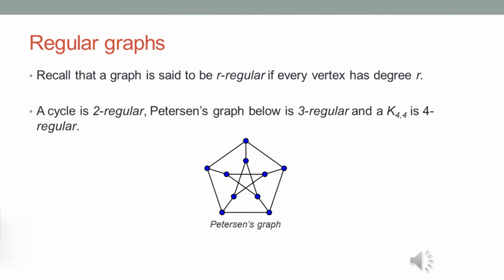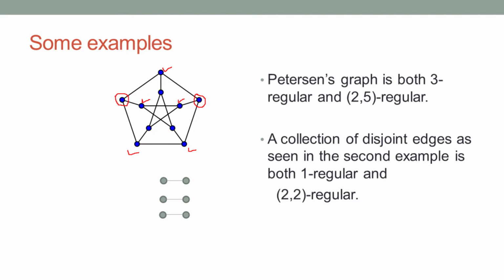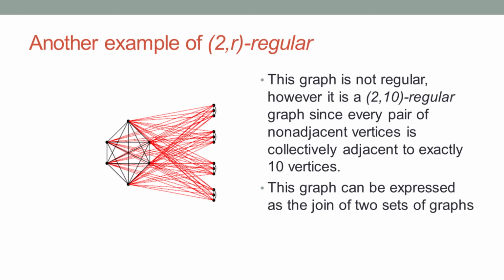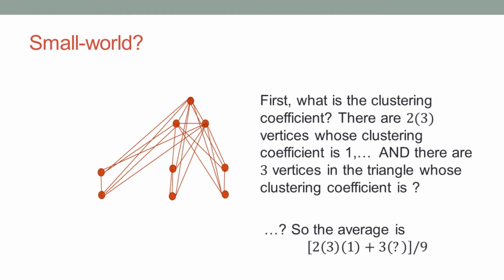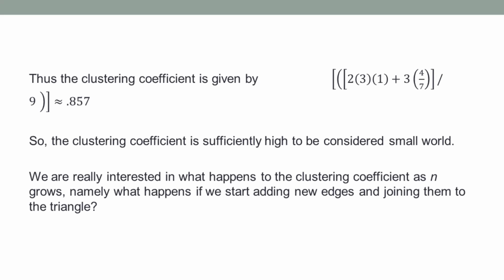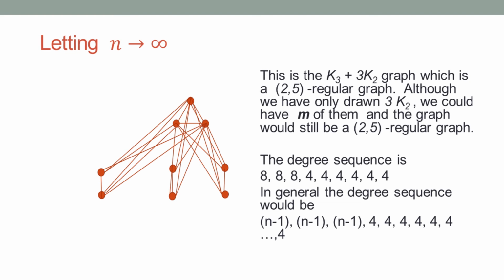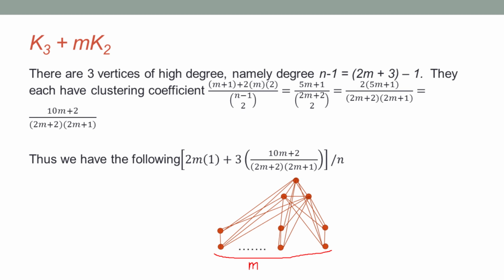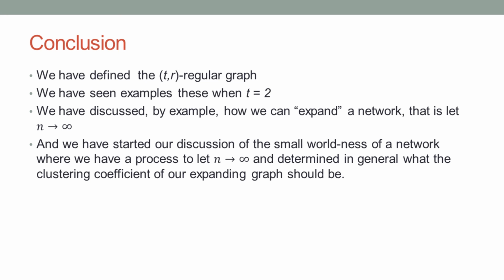Math 5840 - 01